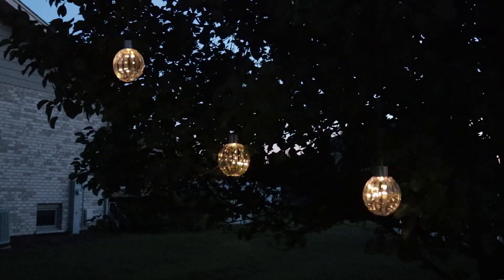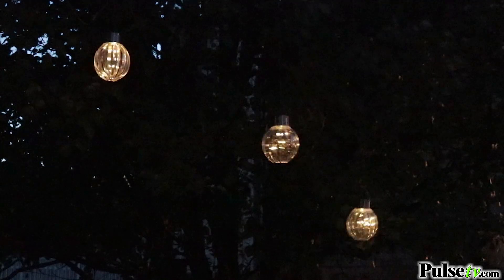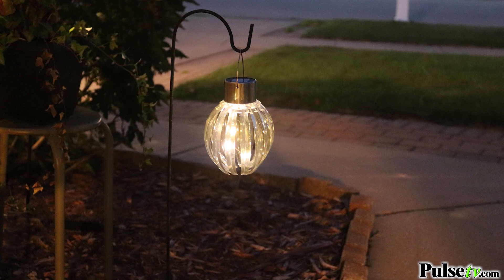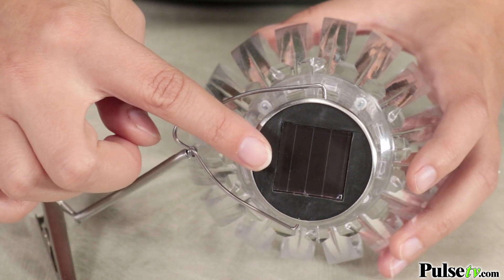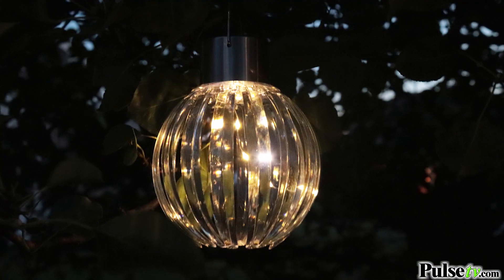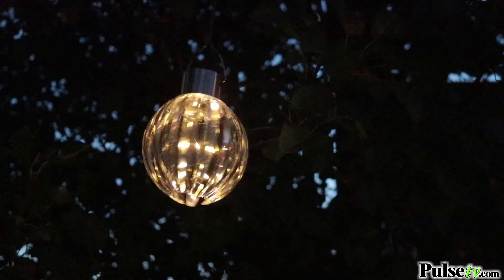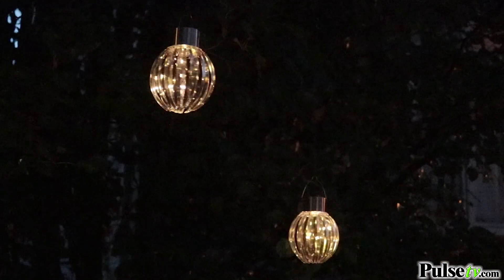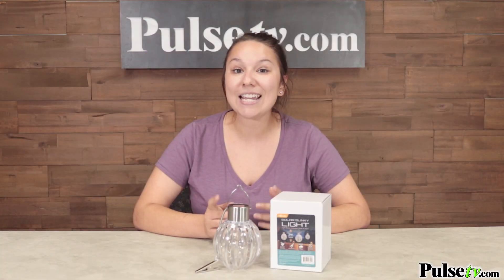Solar-Powered Slinky Outdoor Spinning LED Light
Looking for a new way to spruce up your outdoor lighting? Look no further than the Solar-Powered Slinky LED Lights!